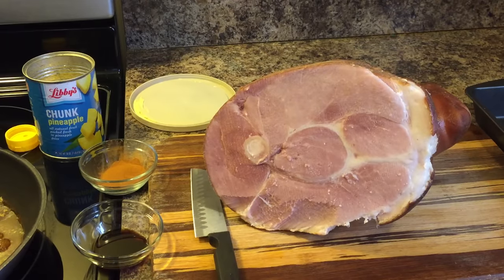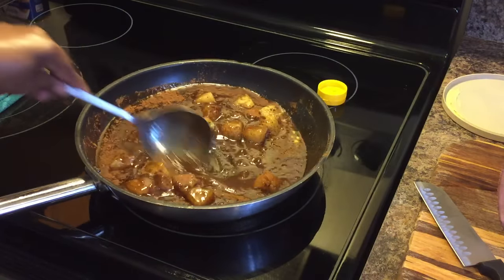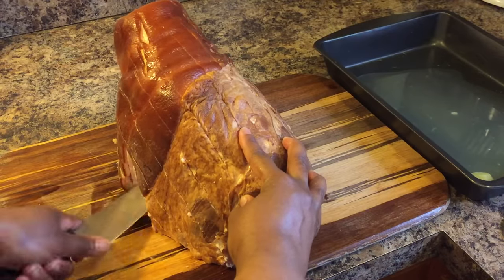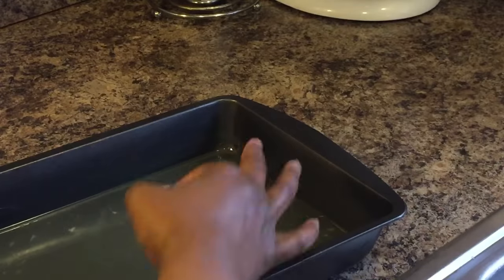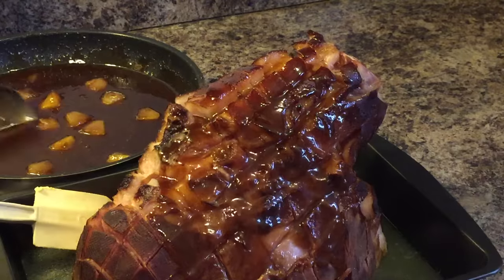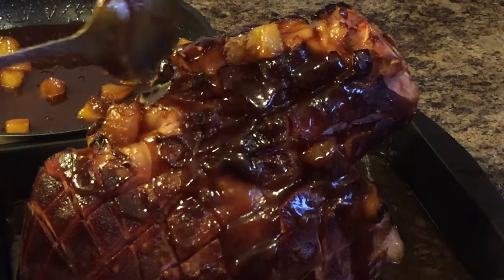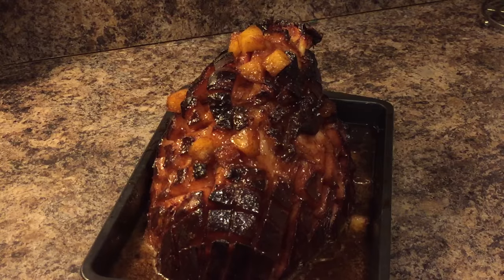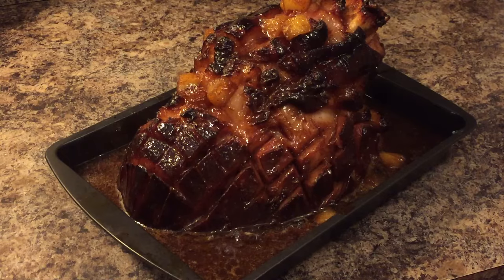How To Make Brown Sugar Honey Glazed Ham for Easter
Ham
2 cups Brown sugar
2 Tablespoon cinnamon
1-1/2 teaspoon vanilla
Pineapple pineapple juice
1/2 cup honey
2 heaping Tablespoon butter